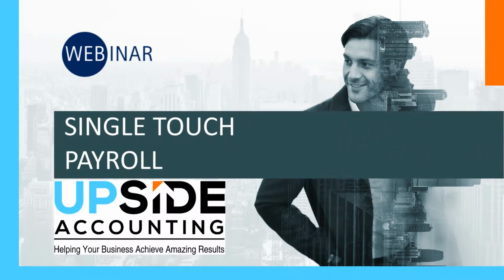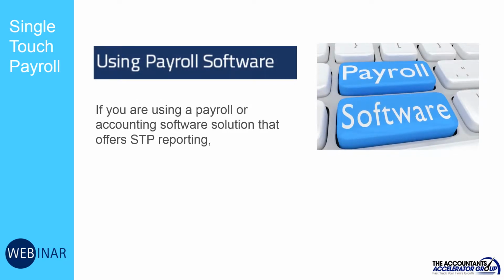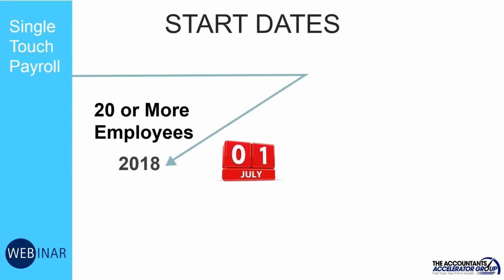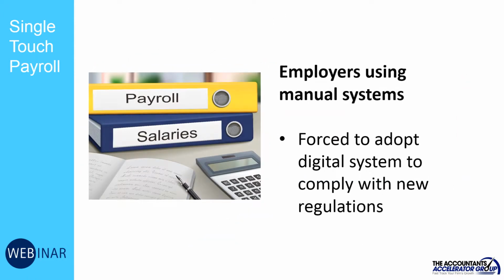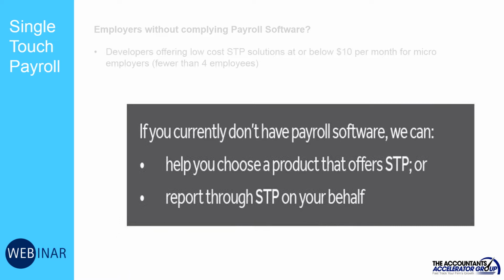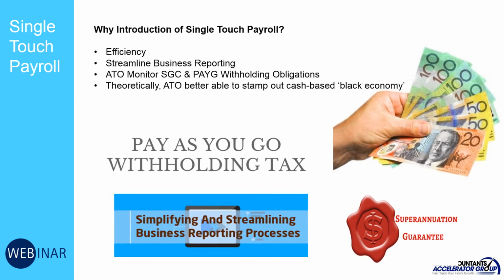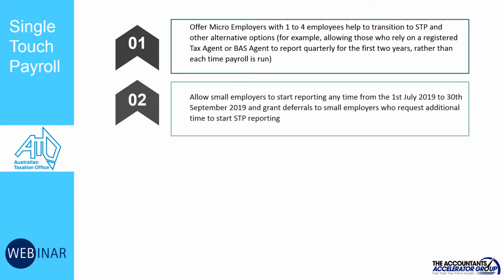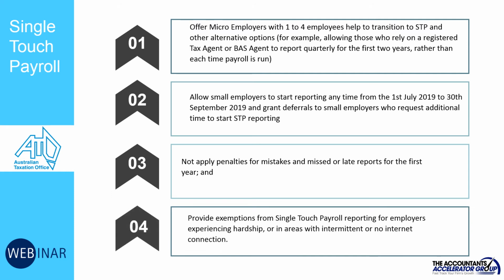UPSIDE ACCOUNTING’s WEBINAR: Single Touch Payroll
Welcome to our Webinar on Single Touch Payroll.
In this recorded webinar, one of our bookkeepers at Upside Accounting outlines what every employer needs to know about the introduction of Single Touch Payroll in Australia.
We’re more than just accountants and helping your business is our passion.